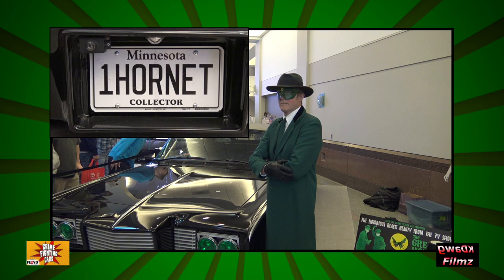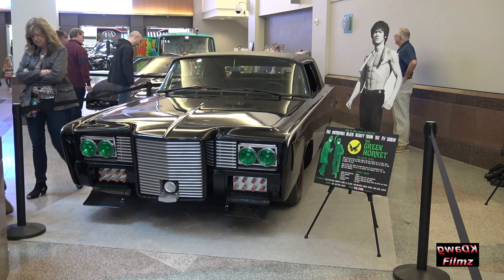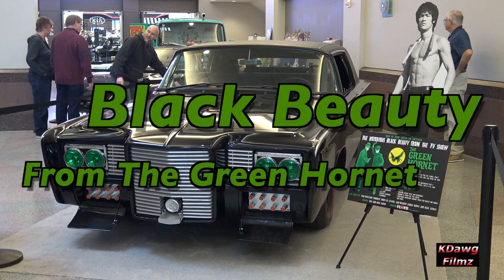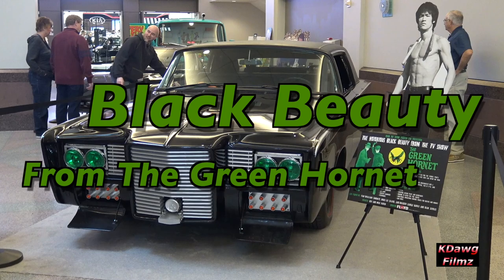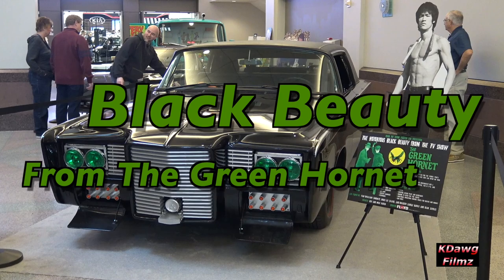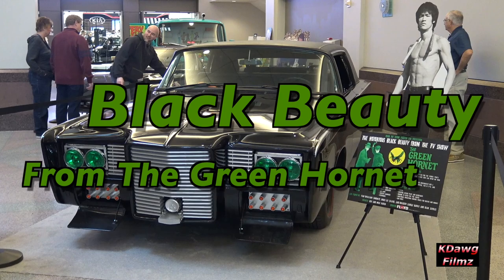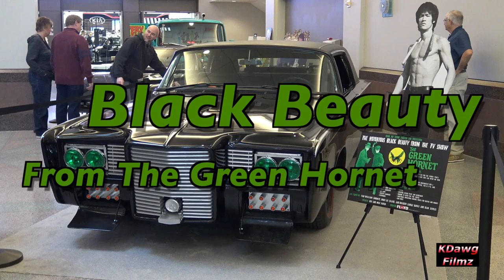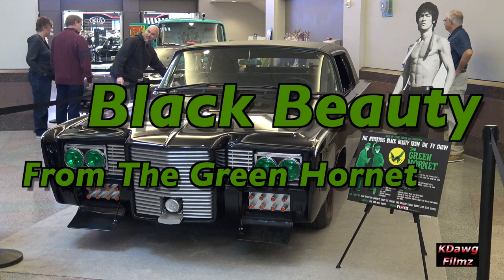Original “Black Beauty” from The Green Hornet TV show at the Twin Cities Auto Show.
This 1965 Imperial “Black Beauty”, one of the three built by Dean Jeffries for the TV show The Green Hornet, was on display at the Twin Cities Auto Show. Of the three original cars, this was the only touring car for displays and television show promotions. Not only was the car originally built by Dean Jeffries, but he also restored the car! It features all the unique gadgets including rocket launchers, gas guns, green headlights that flip, drone satellite, etc. The car, owned by Mike Karch, is part of the Floyd Total Security Crime Fighter Car Collection. Enjoy this historic car!